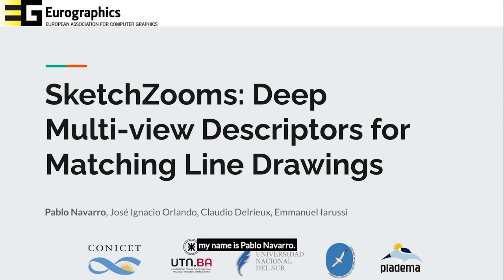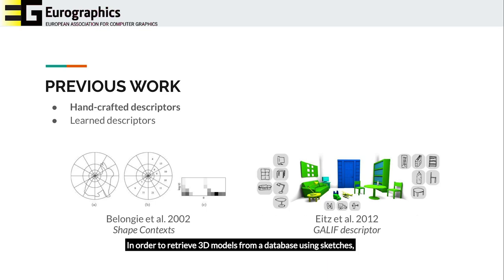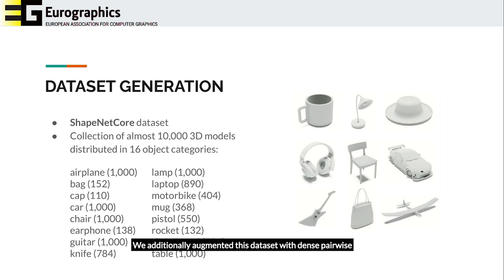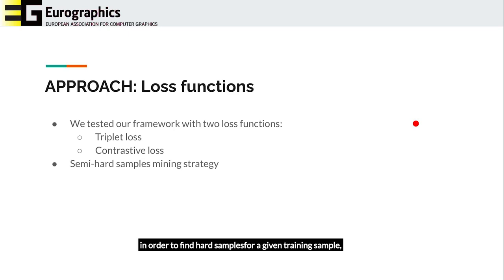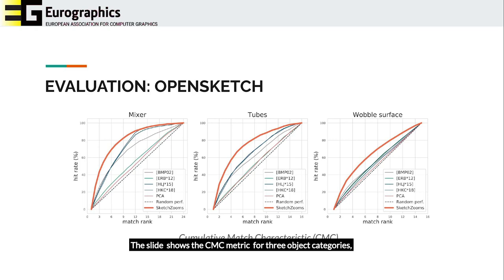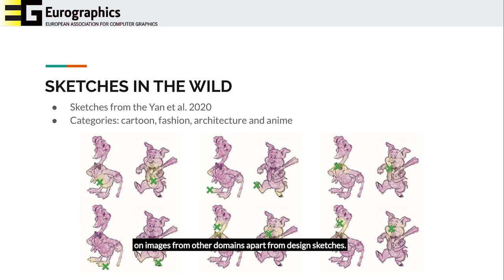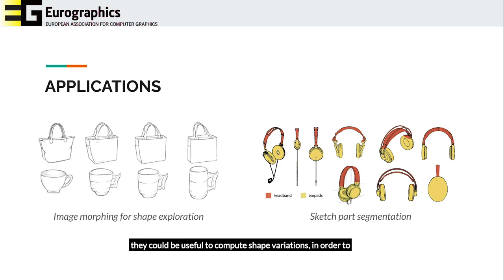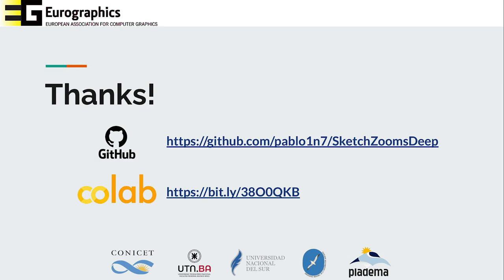SketchZooms: Deep Multi‐view Descriptors for Matching Line Drawings | Eurographics'2021 Full Paper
Finding point‐wise correspondences between images is a long‐standing problem in image analysis. This becomes particularly challenging for sketch images, due to the varying nature of human drawing style, projection distortions and viewport changes. In this paper, we present the first attempt to obtain a learned descriptor for dense registration in line drawings. Based on recent deep learning techniques for corresponding photographs, we designed descriptors to locally match image pairs where the object of interest belongs to the same semantic category, yet still differ drastically in shape, form, and projection angle. To this end, we have specifically crafted a data set of synthetic sketches using non‐photorealistic rendering over a large collection of part‐based registered 3D models. After training, a neural network generates descriptors for every pixel in an input image, which are shown togeneralize correctly in unseen sketches hand‐drawn by humans. We evaluate our method against a baseline of correspondences data collected from expert designers, in addition to comparisons with other descriptors that have been proven effective in sketches. Code, data and further resources will be publicly released by the time of publication.

Pablo Navarro, José Ignacio Orlando, Claudio Delrieux, Emmanuel Iarussi